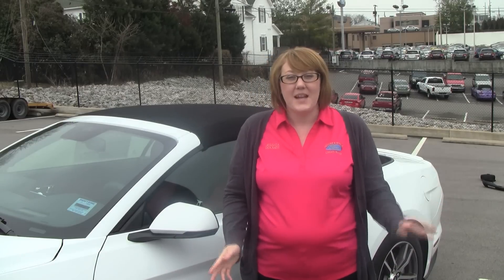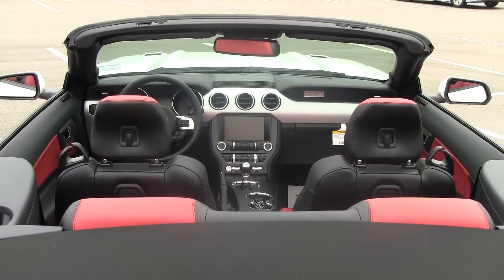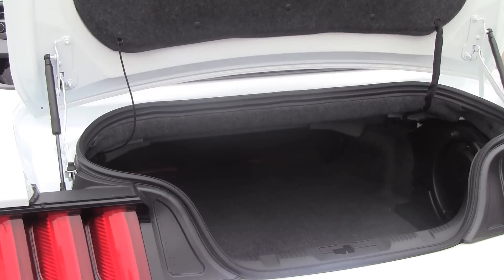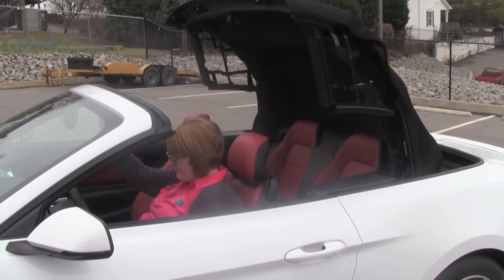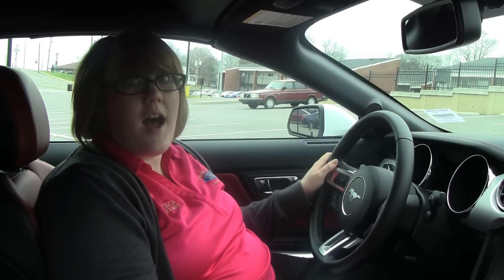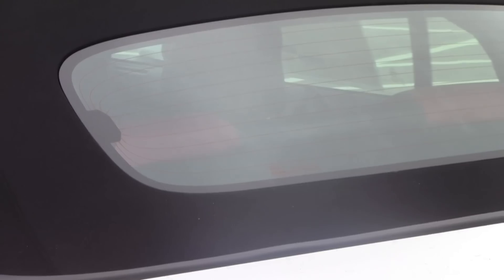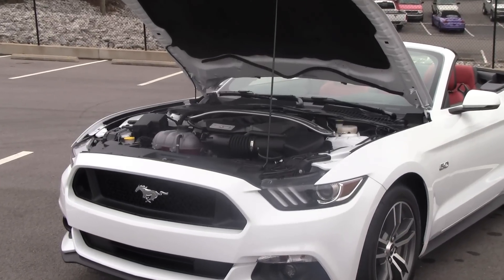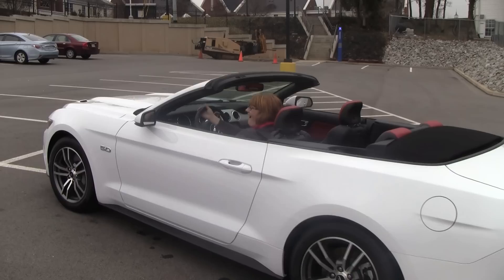2015 Ford Mustang GT in Clarksville TN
Join salesteam member, Jessica Holmes, as she gives an in-depth look at the all new 2015 Mustang GT Convertible. See how the cover folds down in less than half the time of previous models.

Jenkins & Wynne has been proudly serving the Clarksville, Nashville, Hopkinsville, and Fort Campbell area for over 60 years. Our goal is not to sell or service a Ford, Lincoln, or Honda to you but to build a relationship with you. We are family owned and operated since 1953. Our obsession is your satisfaction!

Video by Brent Richardson